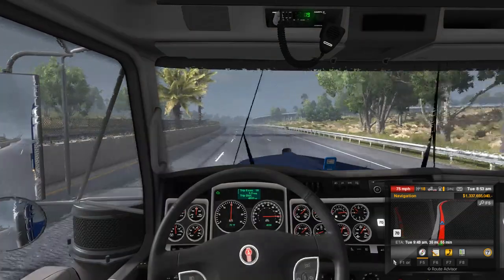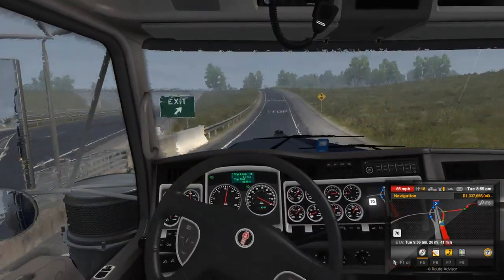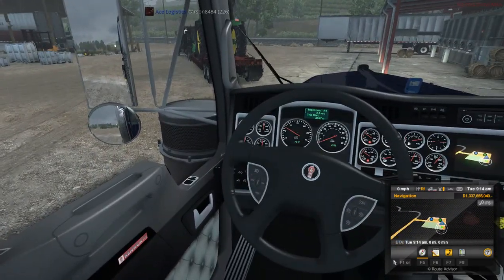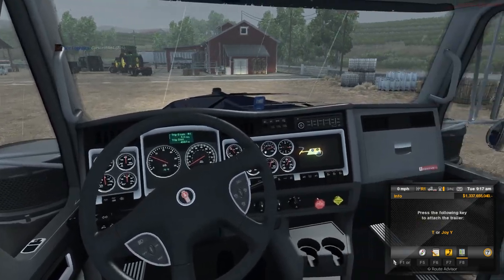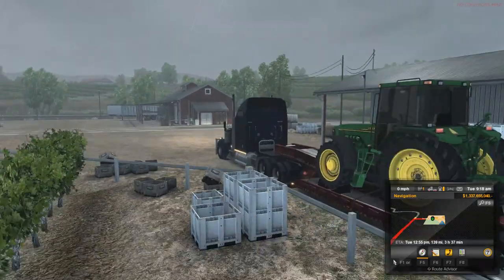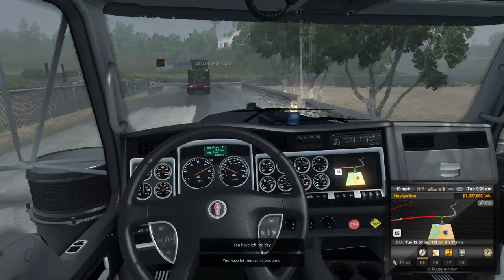American Truck Simulator Day 24 | Multiplayer With RandomVlogger 579 | Who Ordered So Many Tractors?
Hey everyone thank you for tuning in. There is something I have been holding in that I want to get off my chest.

In this video I am using a xbox 360 controller to play on my pc.

Features
Drive highly detailed truck models officially licensed from iconic truck manufacturers.
Your truck is your new home. Make it yours by changing cabins, chassis, paintjobs, adding tuning accessories or more powerful engines.
Lots of different cargoes to choose: From food to machinery to hazard cargoes.
Multiple types of trailers – from reefers to flatbeds, from dumpers to lowboys and goosenecks.
The longest trailers (up to 53 ft) will challenge your skills and patience while hauling and during parking.
Deliver your cargoes to a rich variety of companies and locations like refineries, oil storage, gas stations, car factories, or roadworks.
Various simulation settings for trucking enthusiasts: Air brake simulation; different types of brakes: retarder, Jake brake, trailer brake; multiple types of transmissions straight from real trucks, brake intensity, and more.
Feel like inside a real cabin: Adjust your seat, mirrors and position your head to get the best view of the road.
Drive safely, follow the rules and speed limits – police will fine you if you aren't careful!

Outro made by X TheDarkAngel X. Check out his channel.
Outro song name: Antibits by Nicebeats